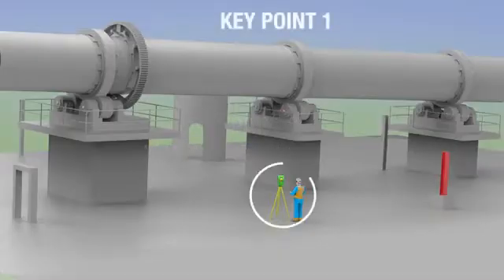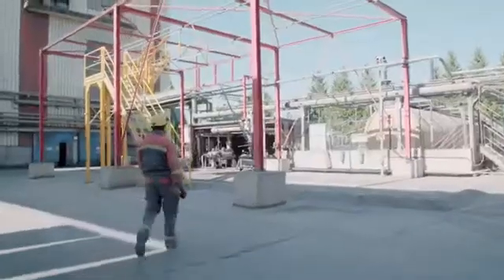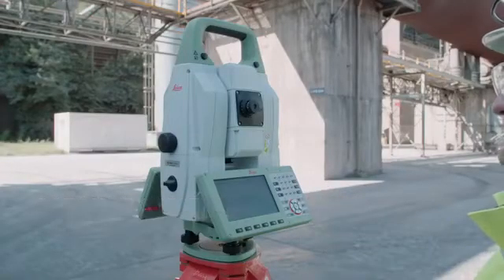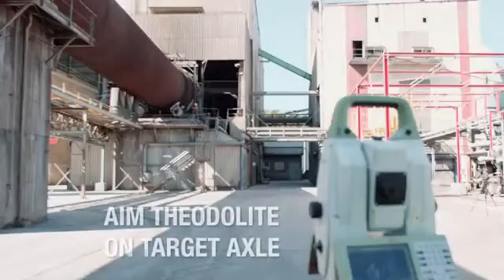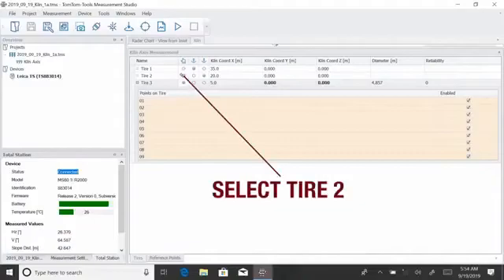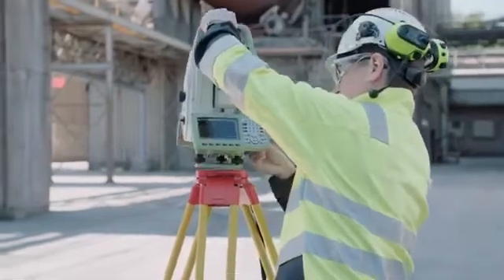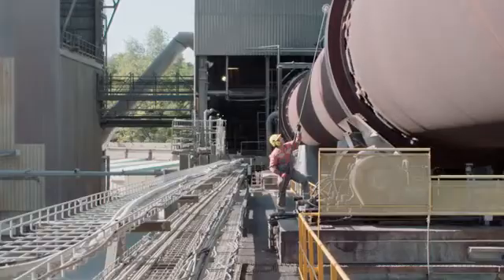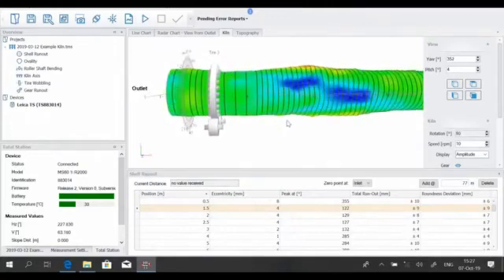Tom Tom Tool Kiln Axis Alignment System